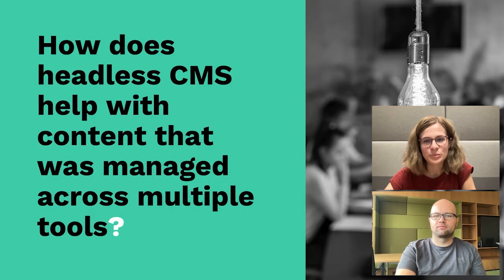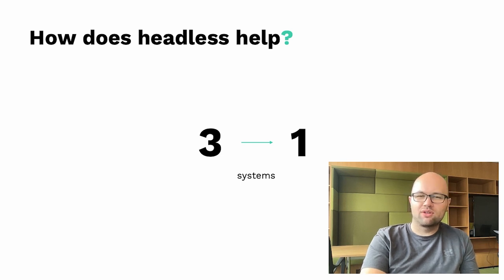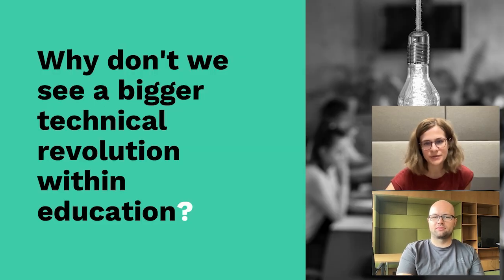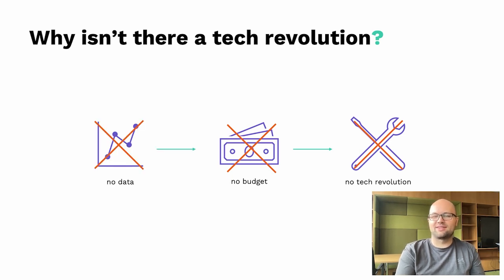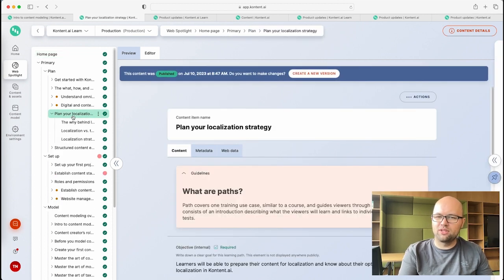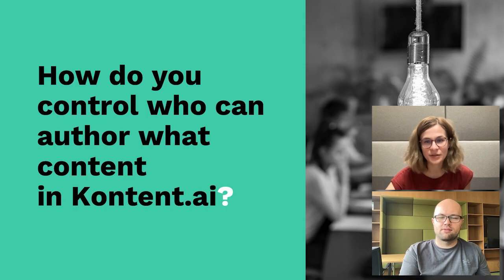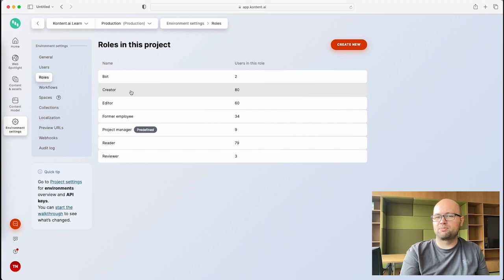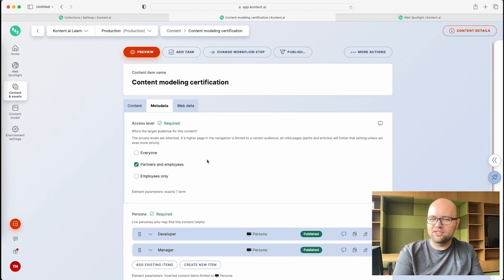[Webinar]: Building an educational portal With Kontent.ai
Whether building an internal portal to keep employees informed about news and organization or developing an external knowledge base to share resources with partners and customers, having a single source of truth for content will save you tons of time.